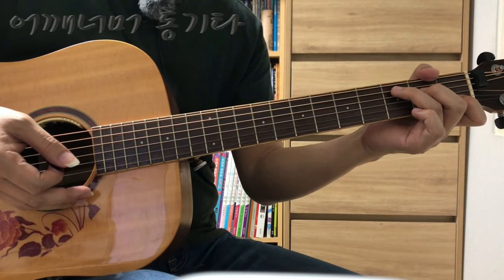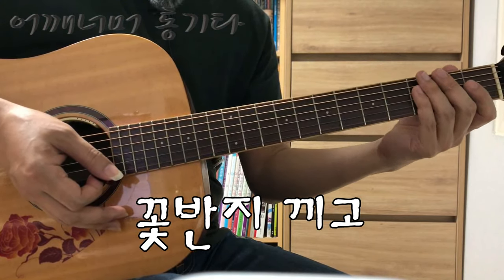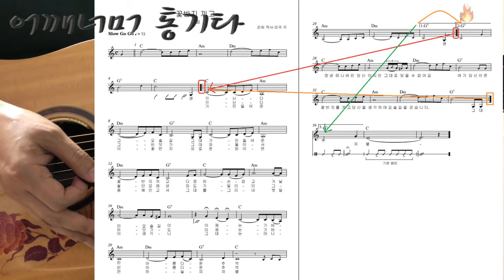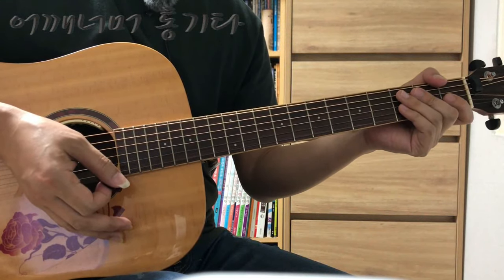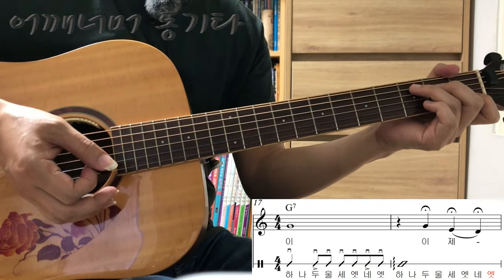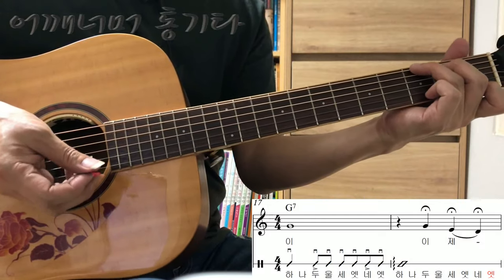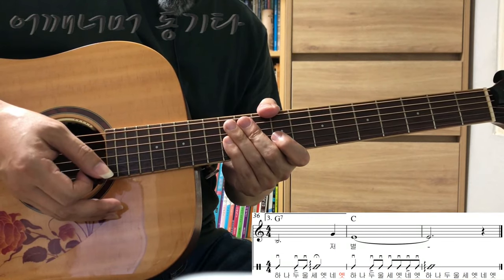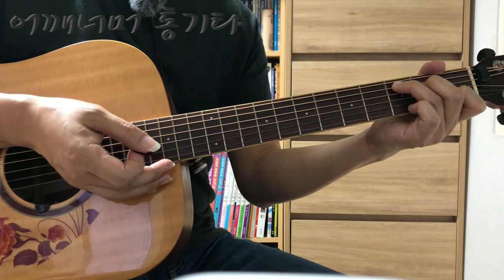(통기타 반주) 043 8 Beat Ballad ②, 꽃반지 끼고 (Slow GoGo)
카메라 : Phone8
마이크 : Edutige EIM-003
마이크 연장케이블 : Edutige ESL-006
스마트폰 거지대 : Xenomix Grab SHG-P2000
CPU : i5-4690
그래픽카드 : GeForce GTX 750
RAM : DDR3 8GB
화면모니터링 : 거울
편집 : 곰믹스

어쿠스틱기타엠프 : ZT Amp Lunchbox Acoustic (LBA1)
어쿠스틱기타 : Alicai 정홍식 (Pickup L.R.Baggs Anthem, Power Pins 2.0)